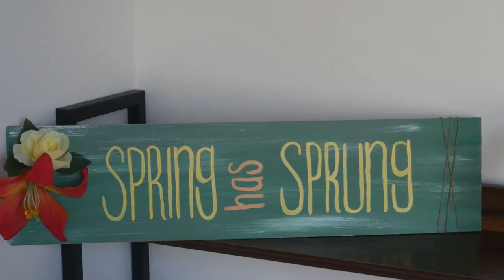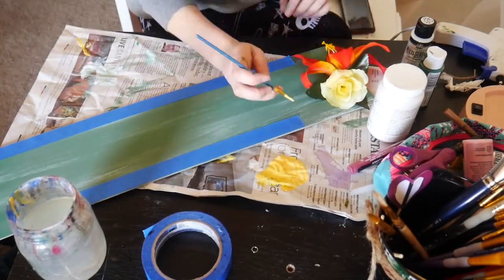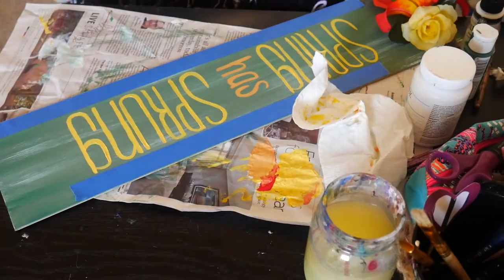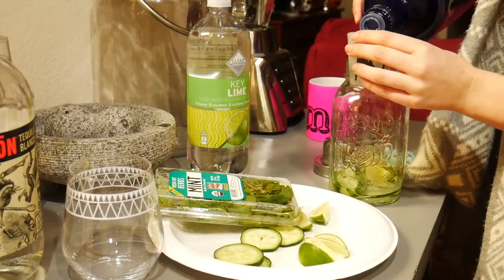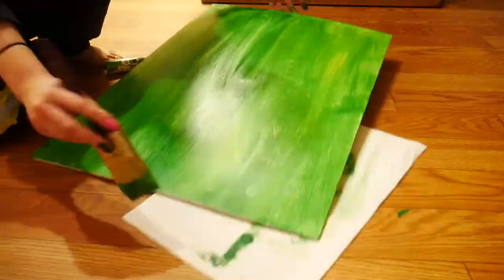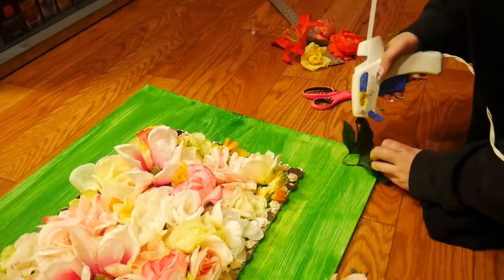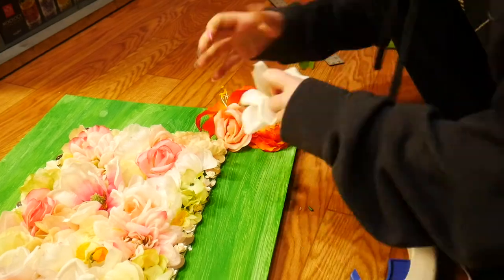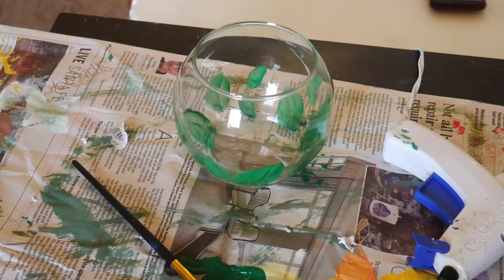Fun & Colorful Spring Home Decor | Crafty Quinn | Crafting w/a Cocktail | DIY Flower Wall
Hi, all! I was inspired again recently of how much I love COLOR!!! I know this may not be everyone's cup of tea, but I love it and I hope you do too!!

Original drink recipe (I used Walmart's Lime Sparkling water instead of Club Soda and Simple Syrup

Mini Mirror Circles